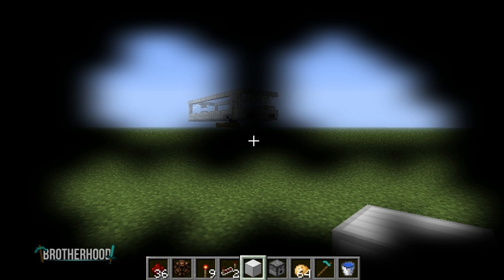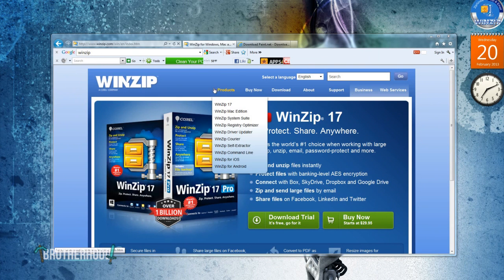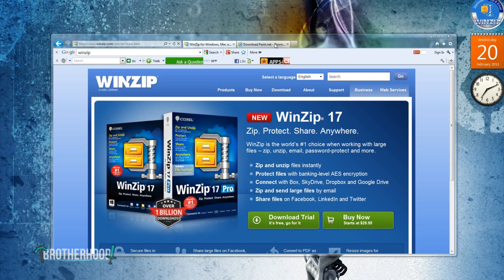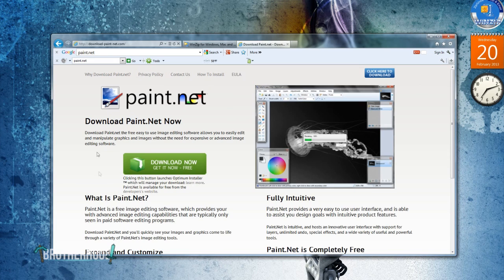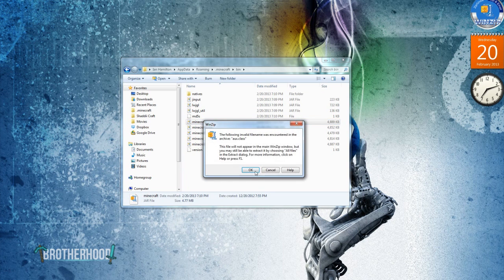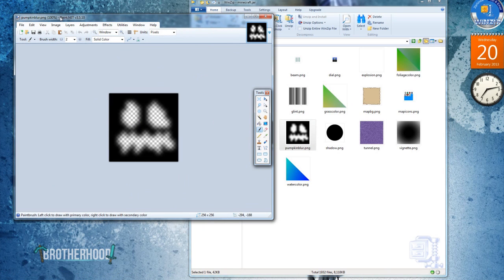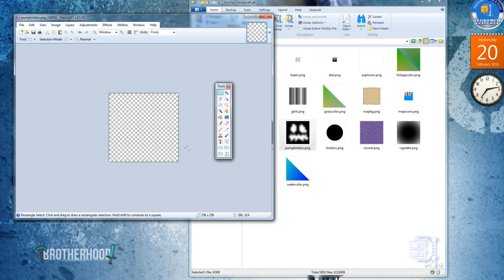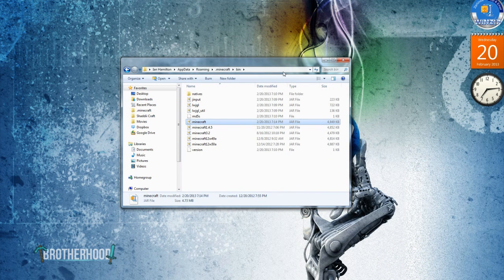How to Remove the Pumpkin Blur in Minecraft (BROKEN IN CURRENT BUILDS)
This tutorial no longer works... Sorry for the inconvenience.

In this tutorial I show you step step how to remove the annoying pumpkin blur.

If you are having trouble editing the image then you can download my modified image and replace your pumpkin blur image with mine.